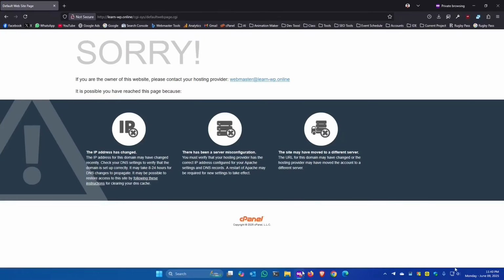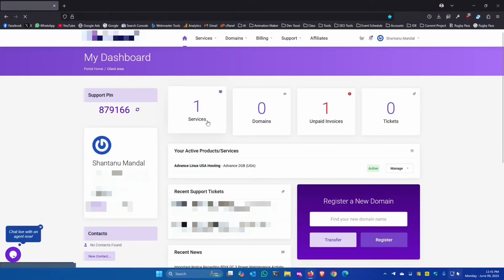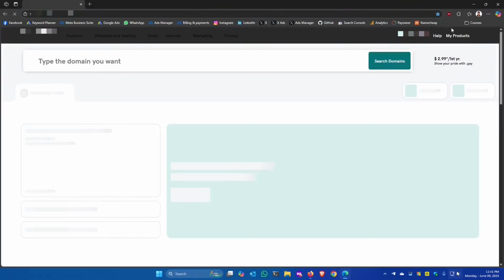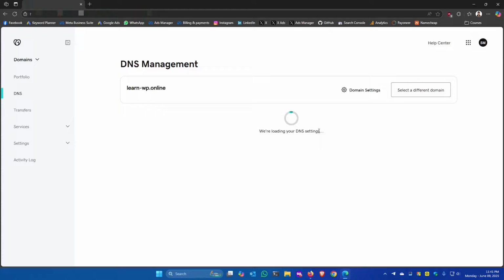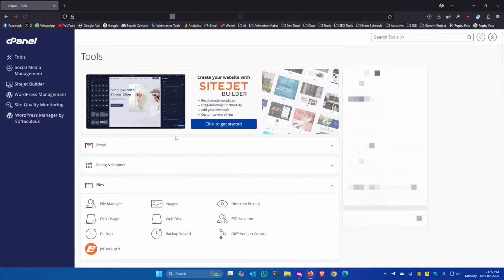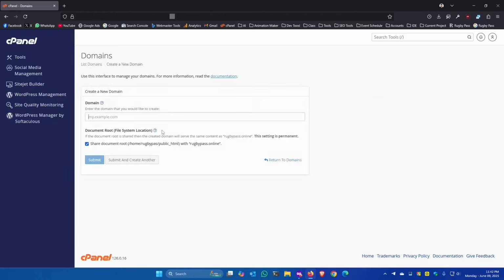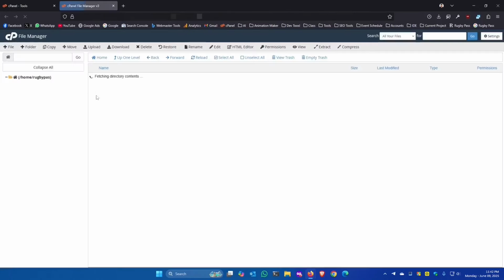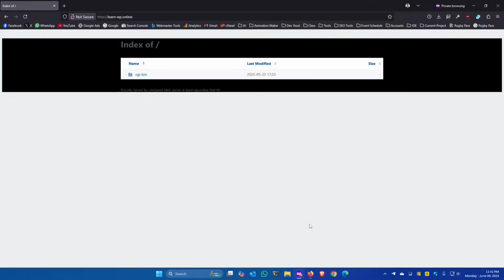How to Add an Addon Domain in cPanel | Step-by-Step Tutorial for Beginners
Learn how to easily add an addon domain in cPanel with this simple, step-by-step tutorial. Whether you're managing multiple websites or setting up a new domain for a client, this guide will help you configure everything properly. Perfect for beginners and website owners!

Key Moments:
00:00 - Introduction
00:08 - Change Nameservers
01:30 - Add Domain on cPanel
02:29 - Conclusion